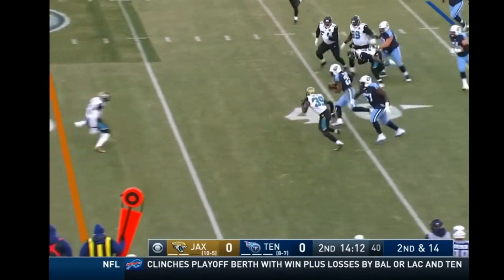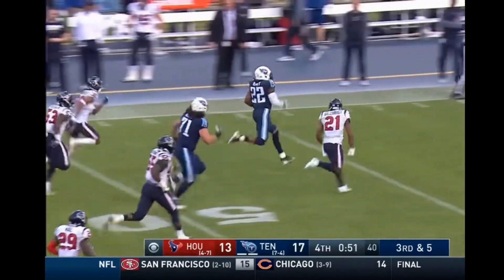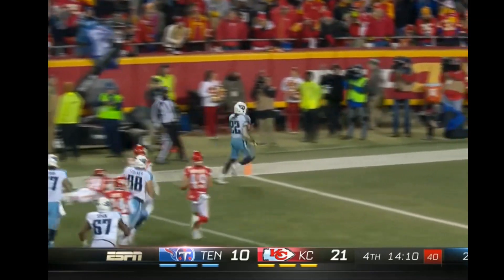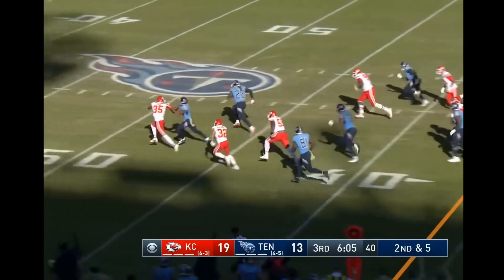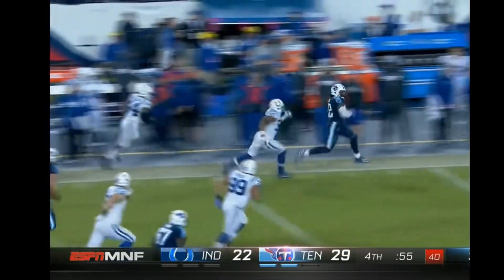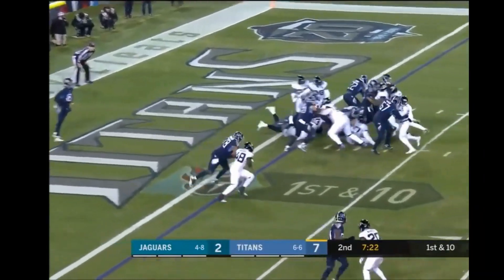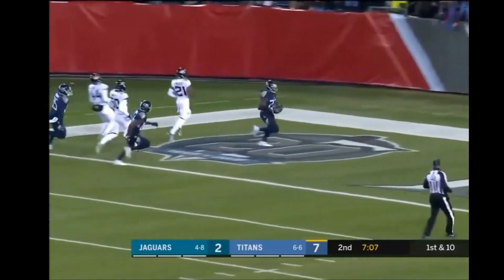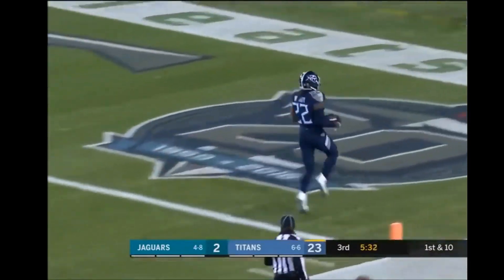Derrick Henry FASTEST Running back in the NFL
Derrick Henry is a top 5 NFL Running back with the potential to become face of the NFL